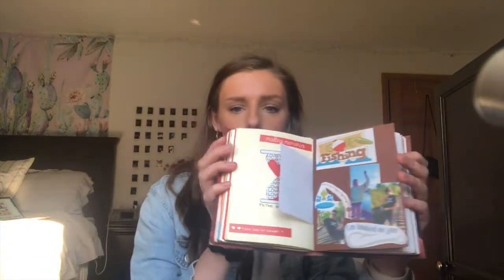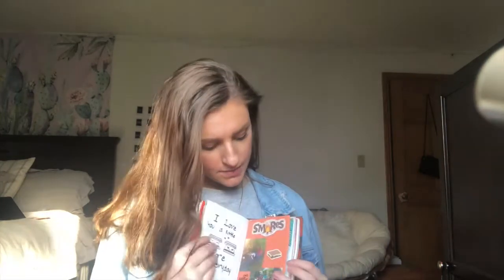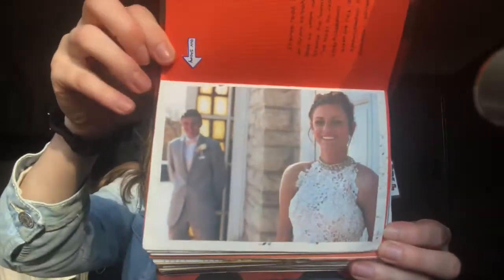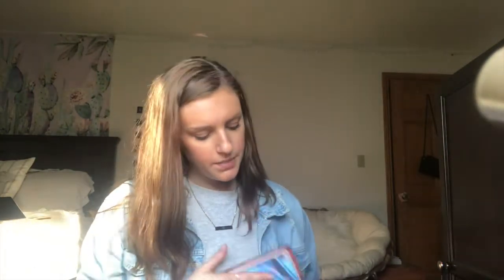Viral Scrapbook Explained (part 1) REPOST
I’m so sorry this took so long! Hopefully this tutorial doesn’t freeze!! Let me know if you have any questions:)

I N S T A G R A M : jackielynnmartin
S N A P C H A T : jackielynn4
T W I T T E R : jckmrtn1
V S C O : jackielynn4